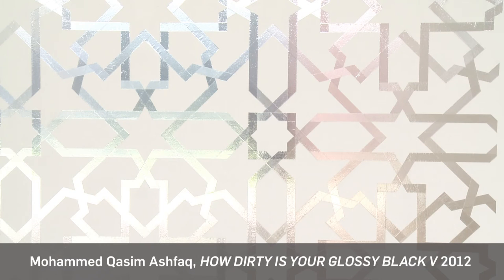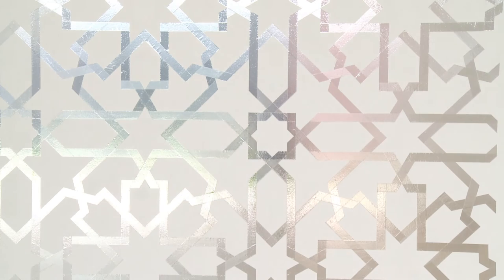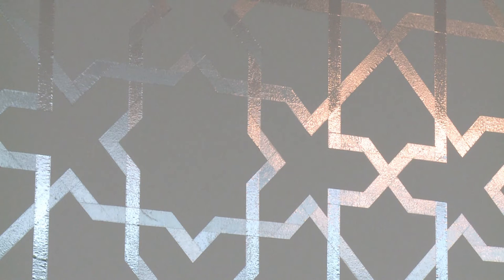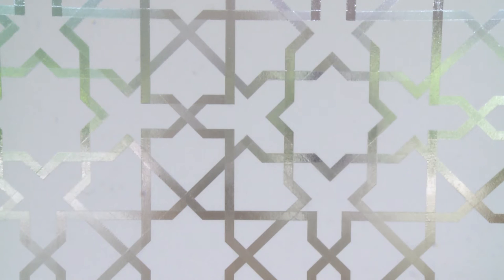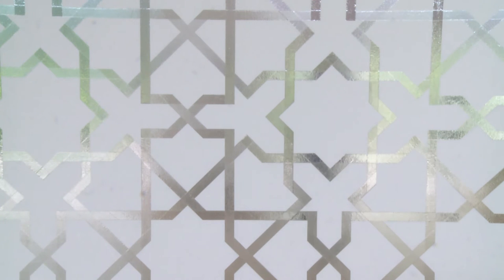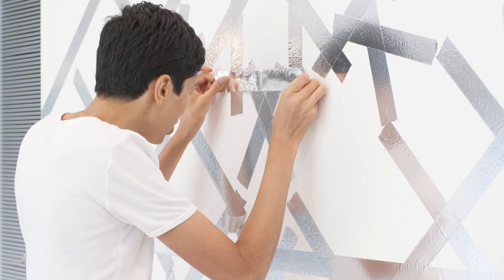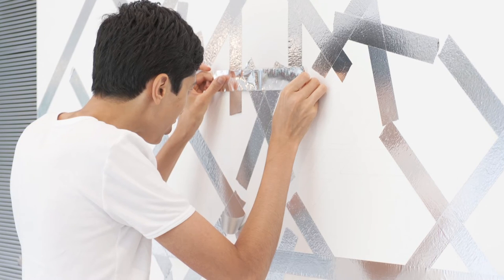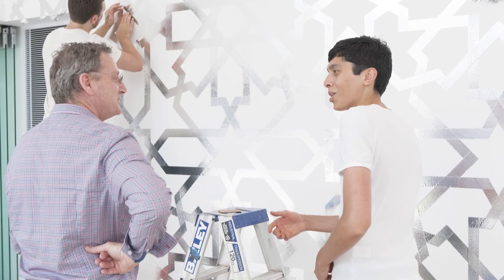APT7 / Mohammed Qasim Ashfaq discusses his site-specific work HOW DIRTY IS YOUR GLOSSY BLACK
Mohammed Qasim Ashfaq is a British artist of Pakistani heritage who makes drawings, sculptural maquettes and installations that combine aspects of Islamic art, North American Modernism and science fiction aesthetics. Ashfaq strives for a sense of harmony and order, referencing the reflective and illusory qualities of light. His aluminium-tape wall installations employ ornamentation, symmetry and repetition, with Islamic geometric patterns evoking the spiritual idea of infinity and inviting contemplation. In Islamic art and architecture, avoiding representing living beings has generated a rich tradition of stylisation and elaborate geometric designs. In Ashfaq’s wall drawings, these patterns articulate a desire for universal, timeless forms.

The Asia Pacific Triennial of Contemporary Art (APT) is QAGOMA's flagship international contemporary art event, and the only major exhibition series in the world to focus exclusively on the contemporary art of Asia, the Pacific and Australia.

APT7 continues the series' forward-thinking approach to questions of geography, history and culture and how these questions are explored through the work of contemporary artists. APT7 also marks the twentieth anniversary of the APT, presenting an opportunity to reflect on the unprecedented transformations that have occurred in Australia, Asia and the Pacific.

The 7th Asia Pacific Triennial of Contemporary Art (APT7) / Queensland Art Gallery | Gallery of Modern Art (QAGOMA) Brisbane Australia / 8 Dec 2012 – 14 Apr 2013

Source: QAGOMA APT Archive